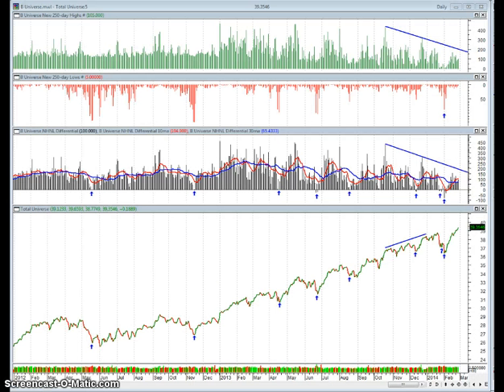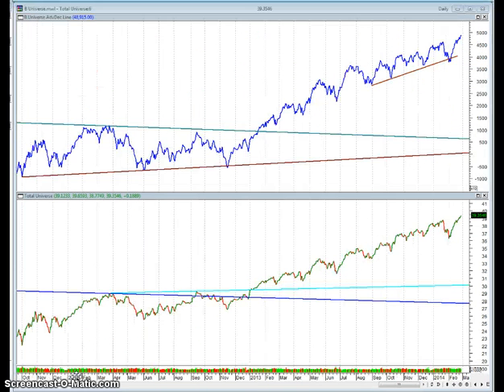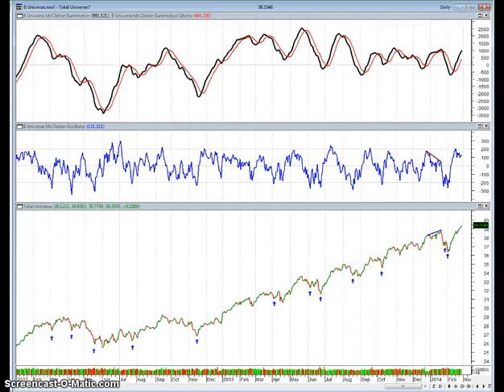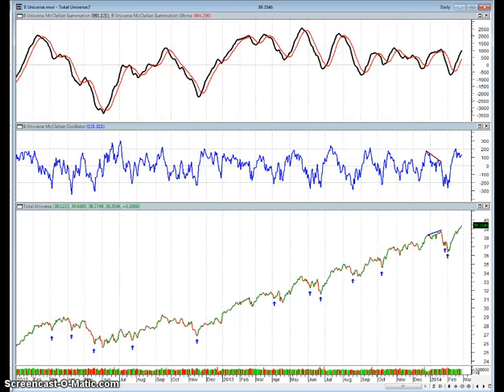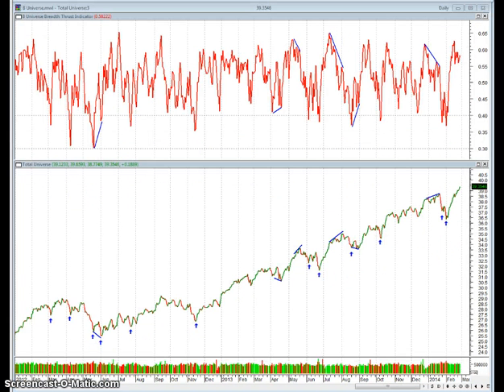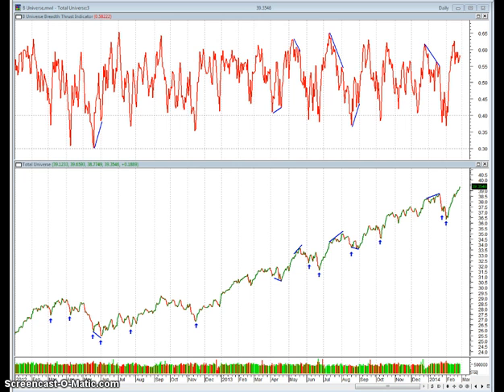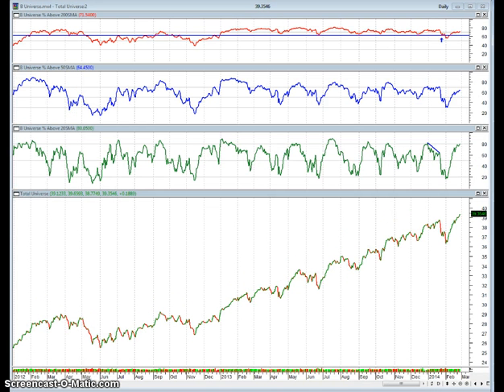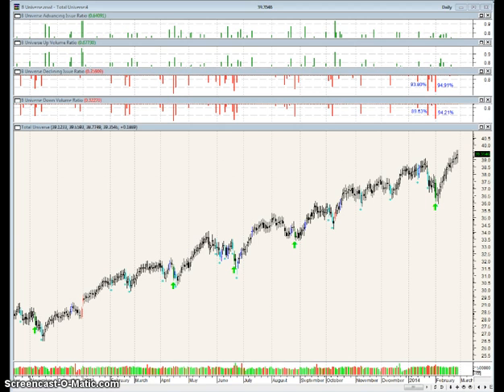00140227 Bread Video Review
Macro Market Breadth Review